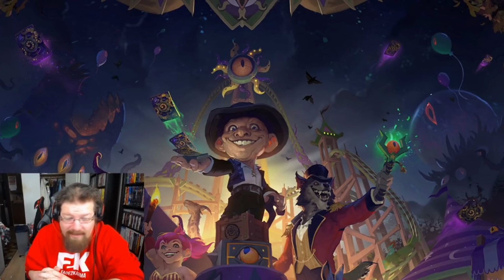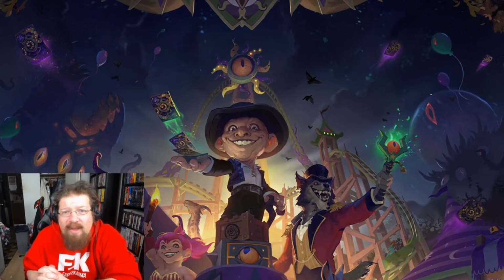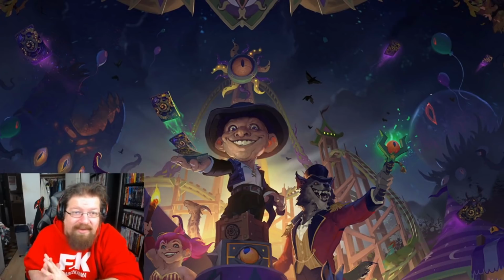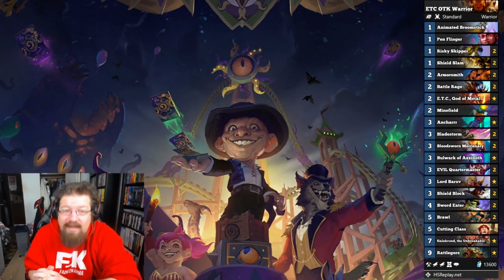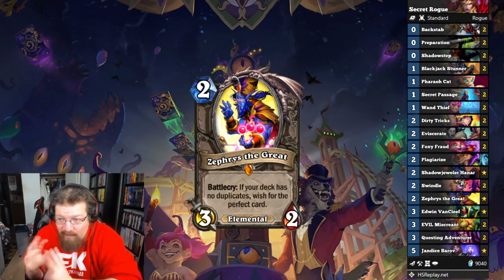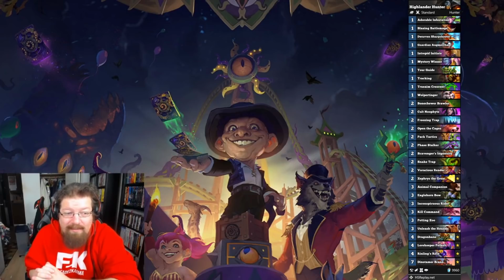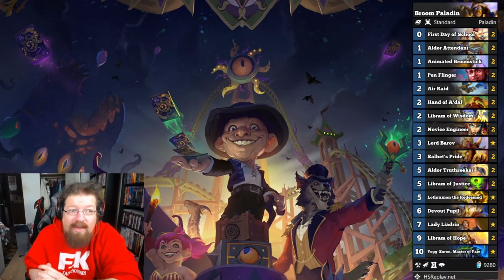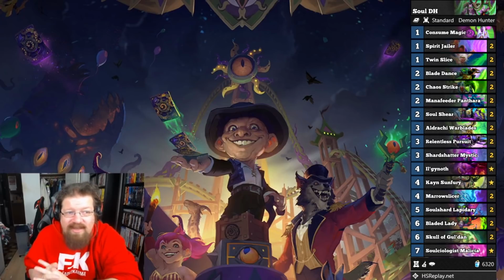5 Best Standard Decks of Darkmoon Faire so far! | Hearthstone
Here are the Five Best Decks of Darkmoon Faire so far as well as two honorable mentions! Good luck on ladder!

Soul Demon Hunter AAECAea5AwTaxgPUyAPP0gPQ3QMNh7oD17sD4LwD2cYD/MgD0c0D+84DzNIDzdID1NID99UDxd0DzN0DAA==

Secret Rogue (Rank 1 McBanterFace) AAECAaIHBrIC/KMD9acD+8QD2dED5dMDDLQB7QKXBogHhgmPlwPOuQPQuQOqywOk0QPf3QPn3QMA

OTK ETC Warrior (Rank 1 Deaddraw):  AAECAQcKlc0Dn80Dzt4Dtt4D3q0D+cIDk9AD99QDxcADq9QDCqS2A6IE1ASQA7i5A9ypA9mtA/8Htd4DSwA=

Highlander Priest AAECAa0GHskG0wrrmwP8owOEpwOZqQOfqQParAPyrAOFrQOBsQOOsQORsQOTugObugOvugPIvgPIwAPezAOVzQPLzQPXzgPj0QP70QP+0QOd2APU3gPi3gP73wP93wMAAA==

Evolve Shaman AAECAaoIApzOA67eAw6yBu4GxpkD1KUD2KkDtq0D6LAD3bgD8NQD3NsDpt4DqN4Dqd4Dqt4DAA==

Honorable Mentions:

Broom Paladin
(AAECAZ8FBITBA5PQA53YA4feAw2cApWmA5a2A8q4A/24A+q5A+u5A+y5A8rBA5XNA57NA5/NA8DRAwA=)

Highlander Hunter
(AAECAR8eqAK1A8cDhwSXCNsJ/gz8owOmpQP5rgP7rwP8rwOHsAOkuQP/ugPXvgPevgPczAObzQOizgPhzgPG0QO50gOL1QP21gPo4QPy4QPz4QOE4gOP4wMAAA==)